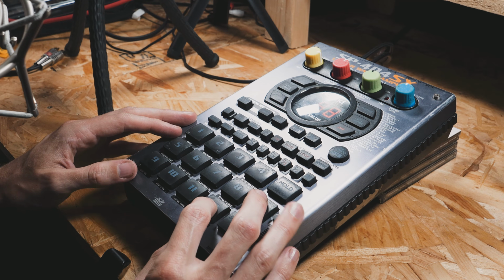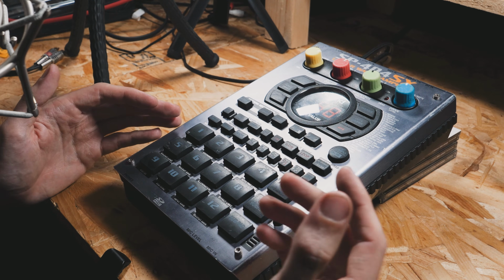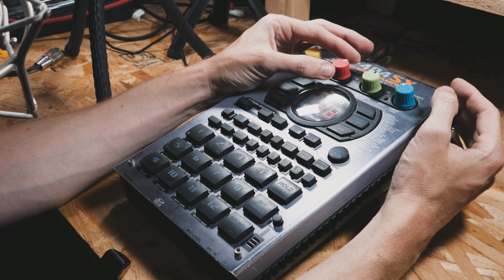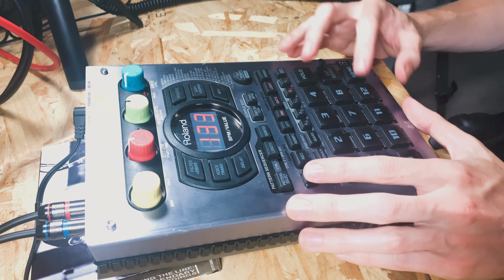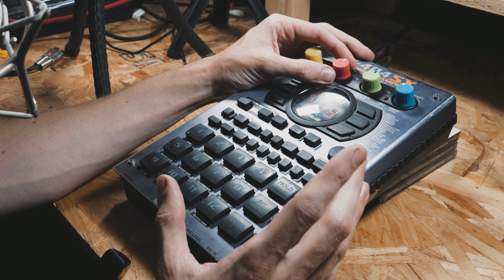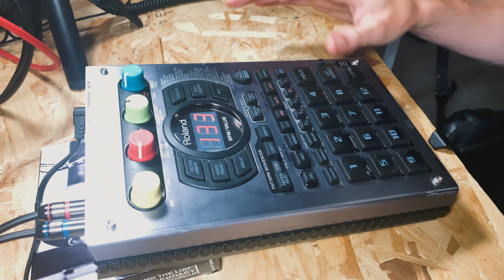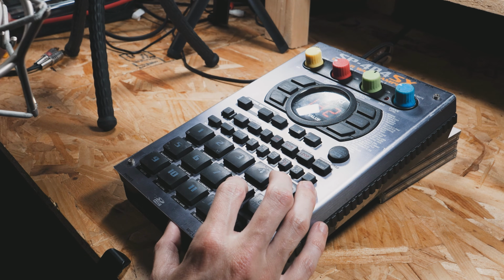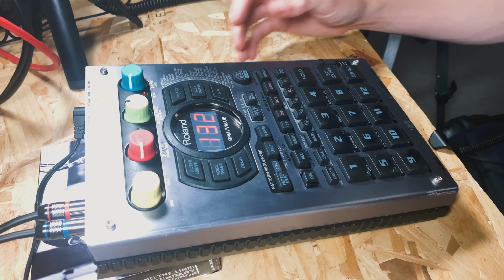More fun with sub sonic - SP404sx / SP404a tutorial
In this video I'm back on the 404sx and again looking at things you can do with sub-sonic. This resample trick is really fun to jam and can create some nice ideas.